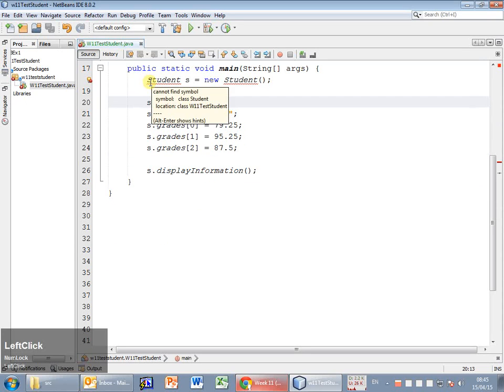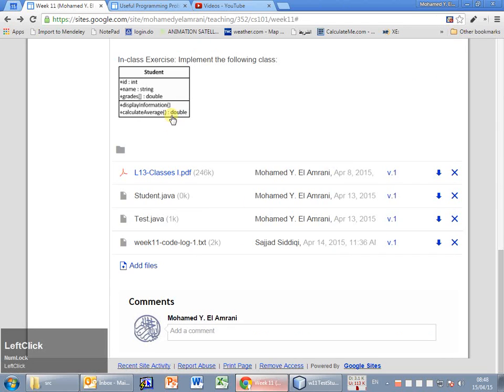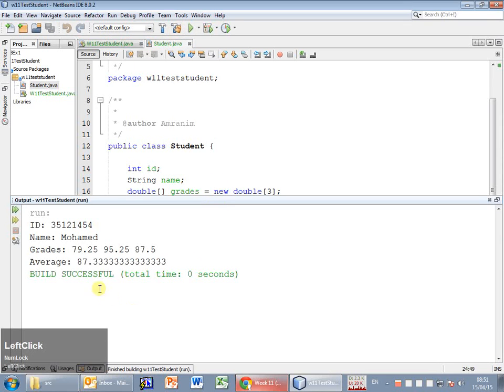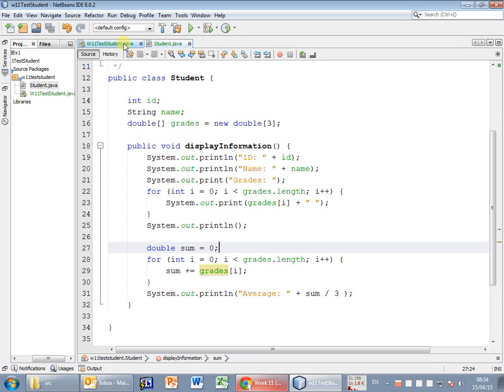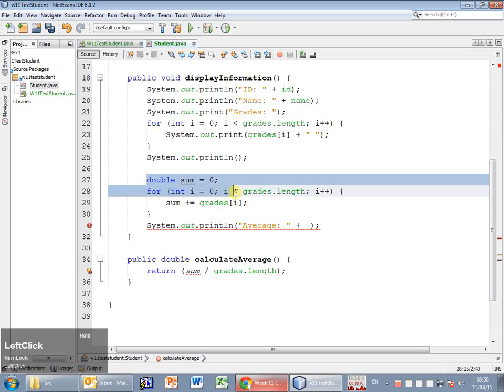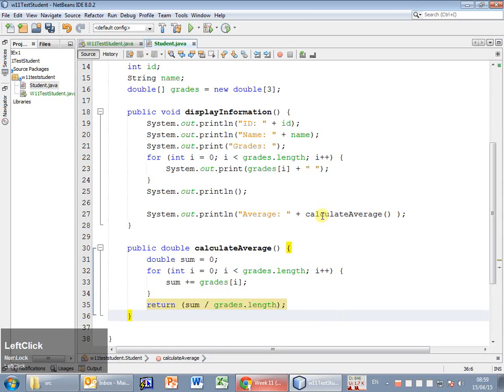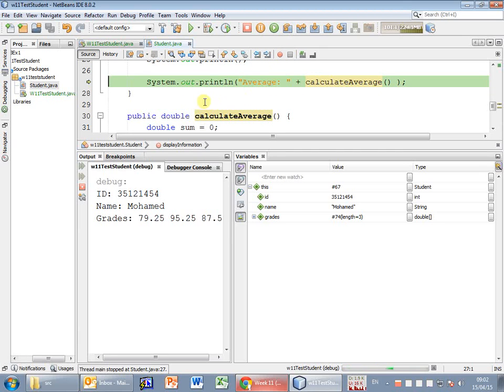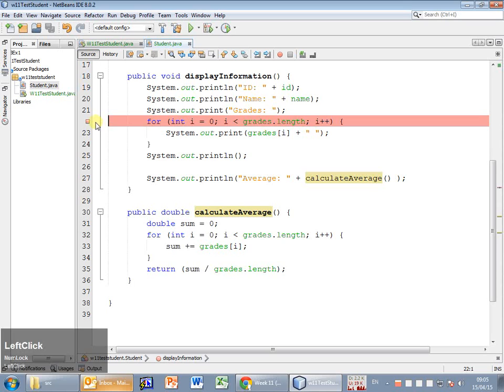352 CS101 In-class Exercise 1 (class Student)